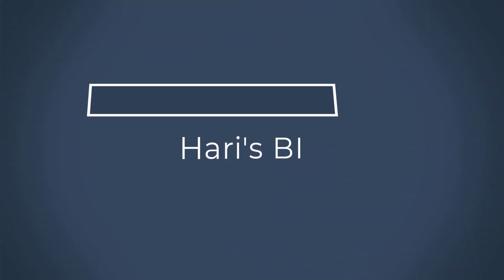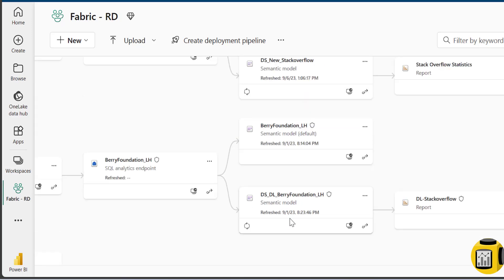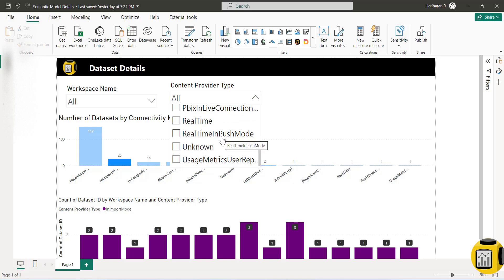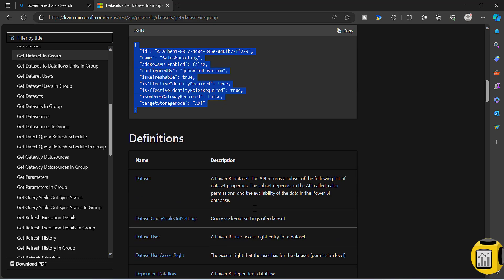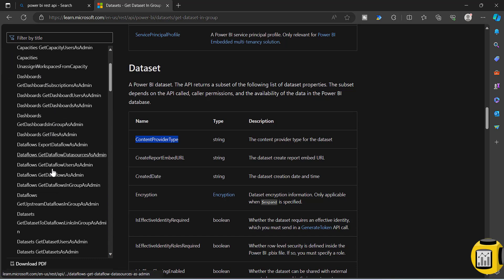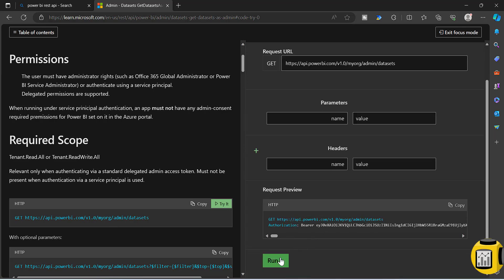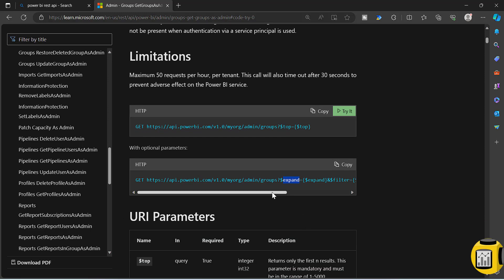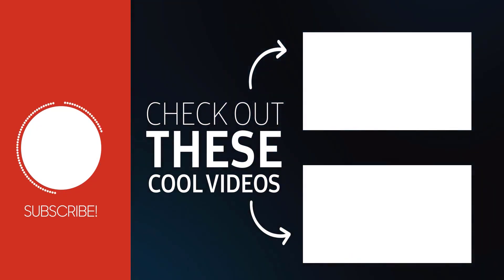How to find Semantic Model Connectivity Modes using Power BI RETS API?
This video is about how to REST API to find the connectivity mode of the semantic models. Below two APIs has the information captured called "Content Provider Type".